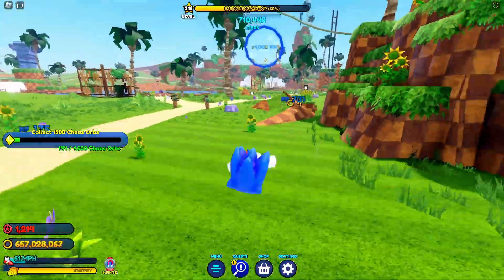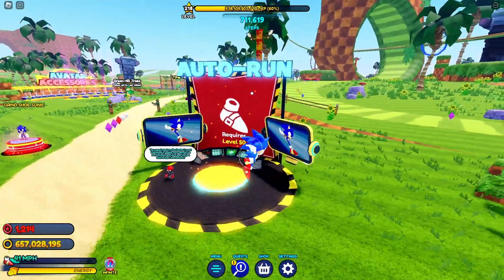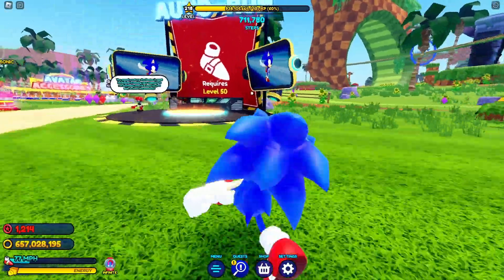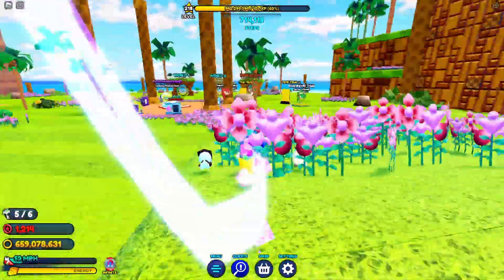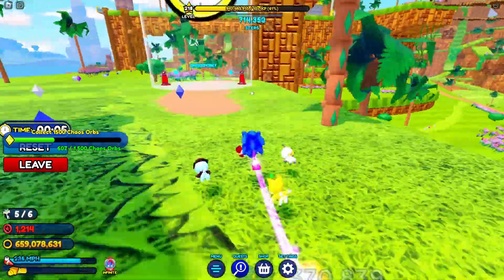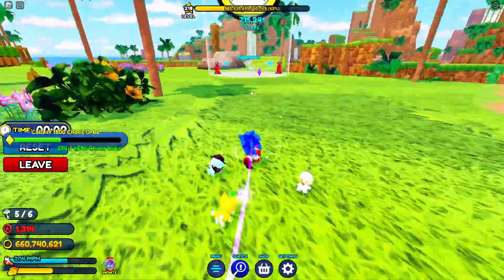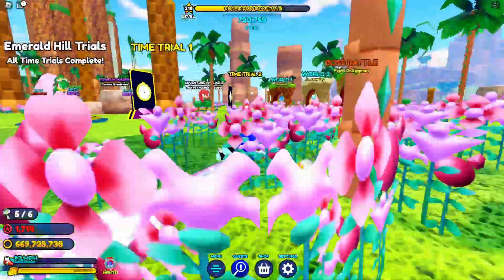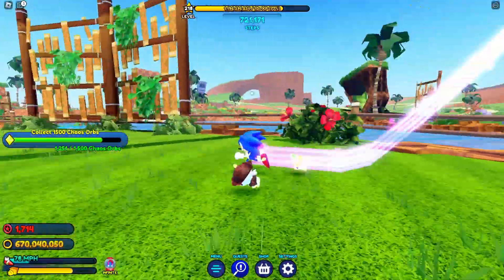🧈 GOLDEN STYLE SONIC IS HERE! - Sonic Speed Simulator Reborn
Golden Style Sonic has arrived to Sonic Speed simulator and we have to collect 40 red star rings from the auto-run.  So you might need to leave your keyboard for a while!

Tips: Go AFK mode!

sonic prime
sonic speed simulator
sonic forces
metal sonic
sonic roblox
sss
sonic forces speed battle
roblox sonic
roblox sonic speed simulator
sonic speed simulator new update
sonic speed simulator codes
sonic speed simulator roblox
sonic smackdown
sonic speed simulator shadow
sonic speed
how to get shadow in sonic speed simulator
how to get sonic in sonic speed simulator
sonic simulator
android shadow
shadow sonic speed simulator